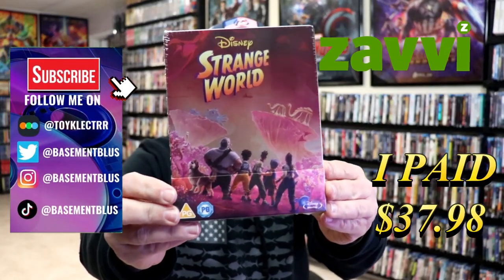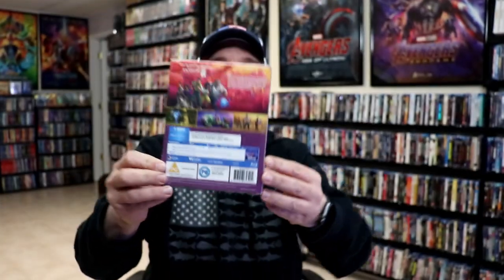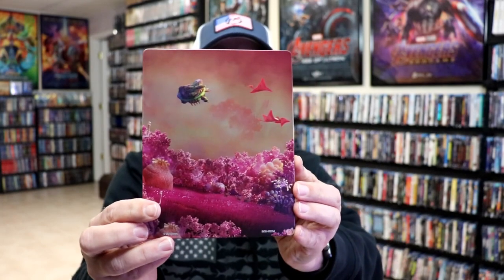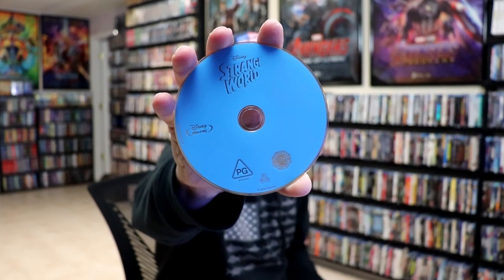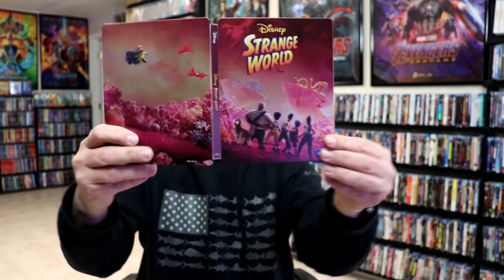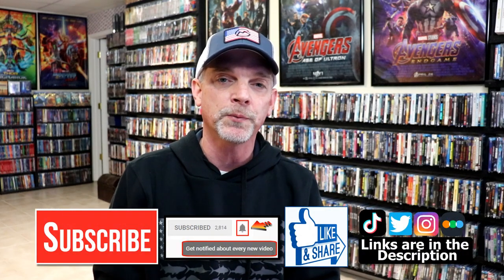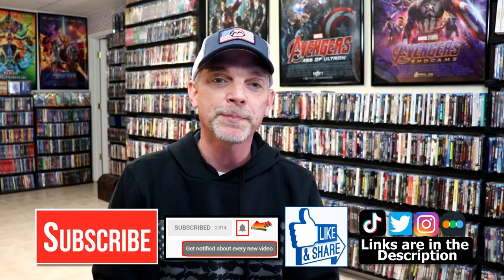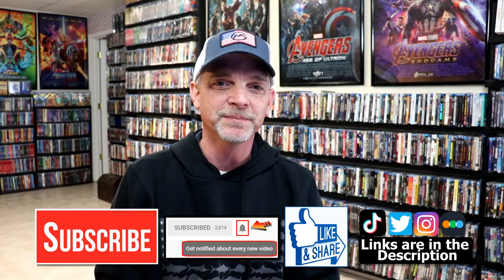Disney Strange World Zavvi Exclusive Blu-ray Steelbook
Check out my unwrapping of the Disney Strange World Zavvi Exclusive  Blu-ray Steelbook!